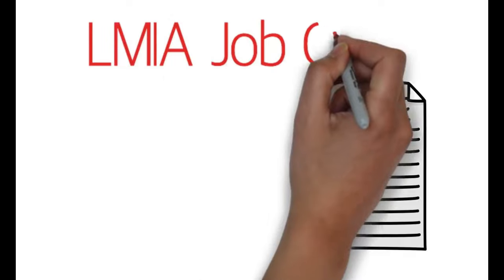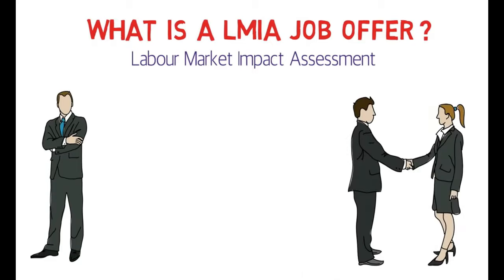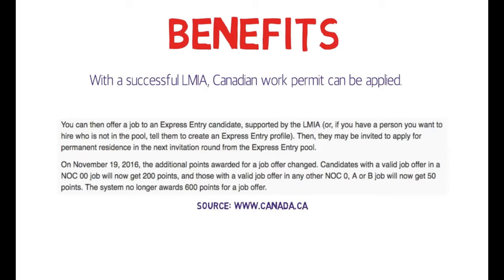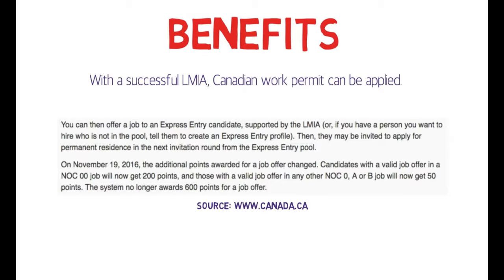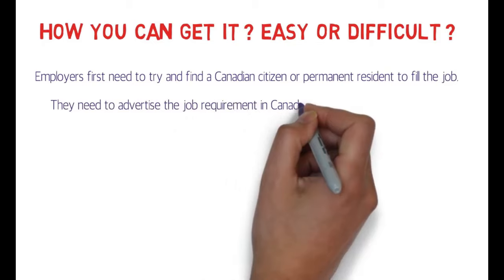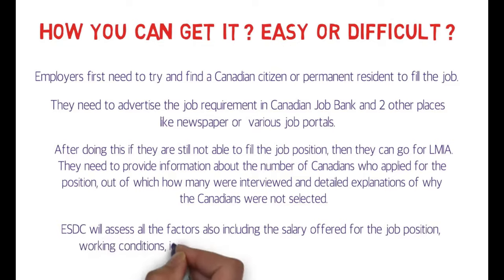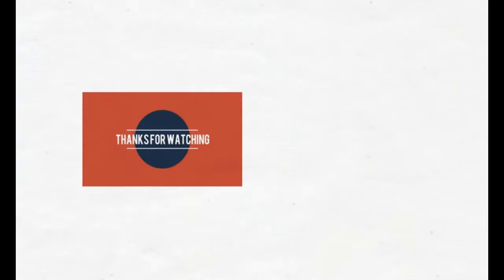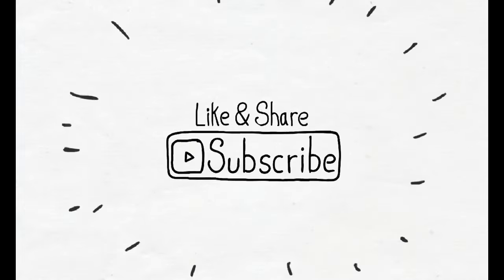what is LMIA?How to get LMIA job offer in 2022? || LMIA is easy or difficult ??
what is LMIA?How to get LMIA job offer in 2022? || how to get LMIA job offer from home country 2022

A Labour Market Impact Assessment (LMIA) is a document that an employer in Canada may need to get before hiring a foreign worker.
A positive LMIA will show that there is a need for a foreign worker to fill the job. It will also show that no Canadian worker or permanent resident is available to do the job. A positive LMIA is sometimes called a confirmation letter.If the employer needs an LMIA, they must apply for one.
Once an employer gets the LMIA, the worker can apply for a work permit.
To apply for a work permit, a worker needs